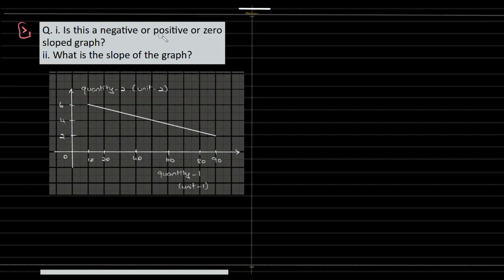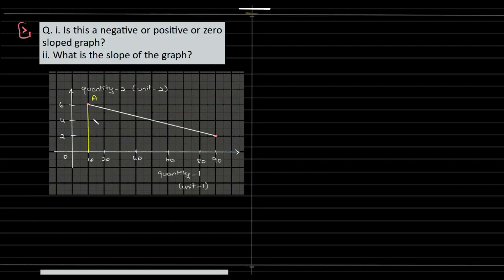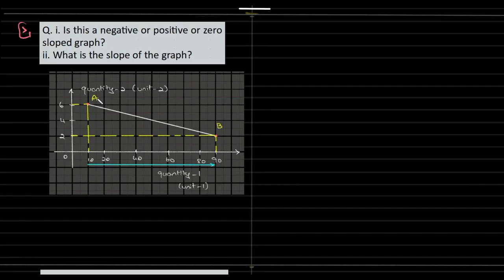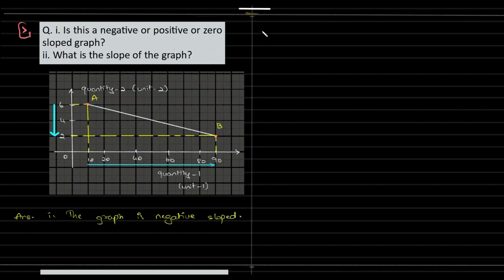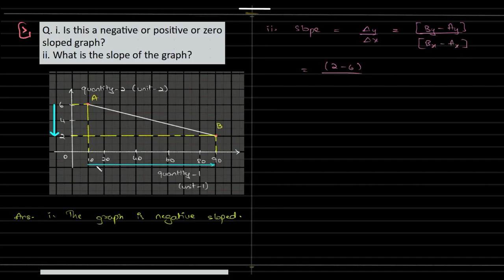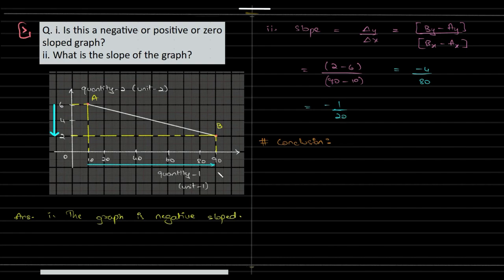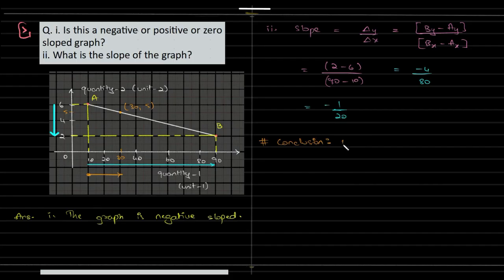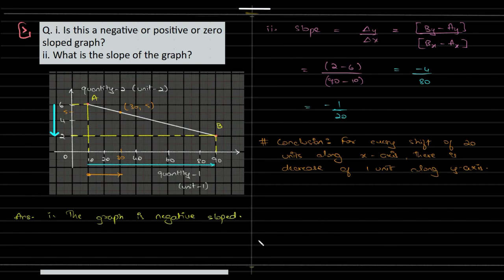8 03 D 1 Slope Numericals E